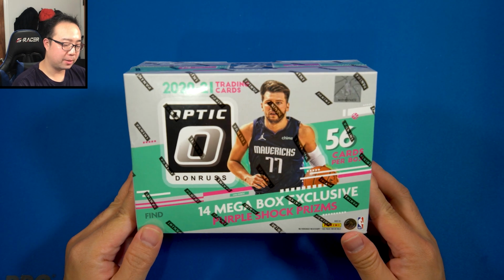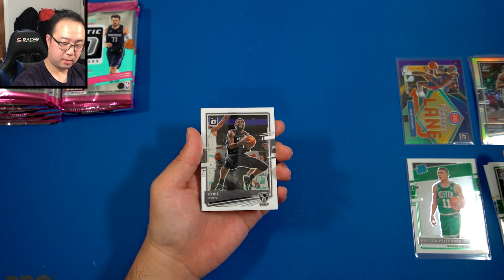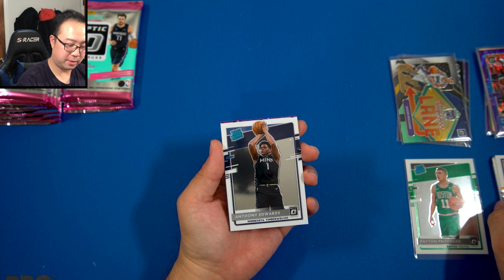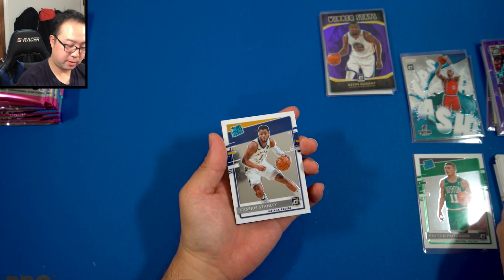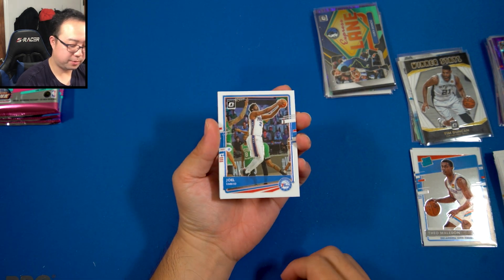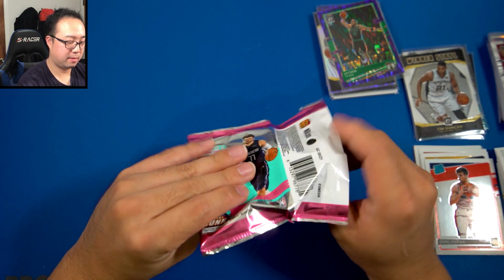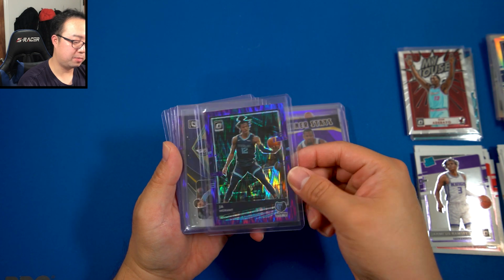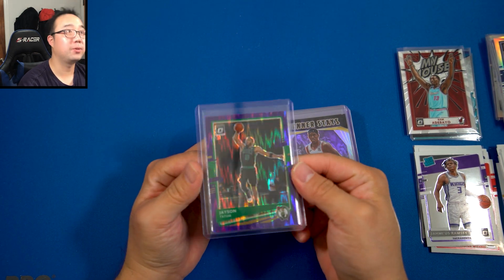Optic Mega Box - Ant Man?! Lamelo?! Let's Go!!!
Breaking an Optic mega box!